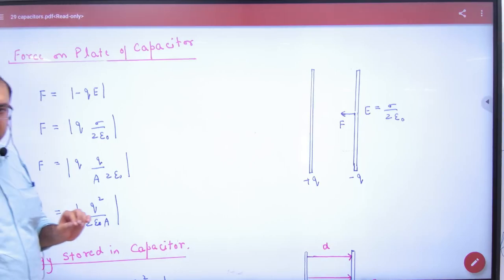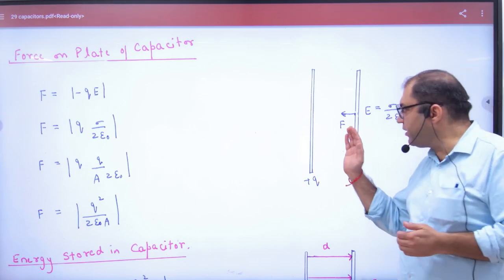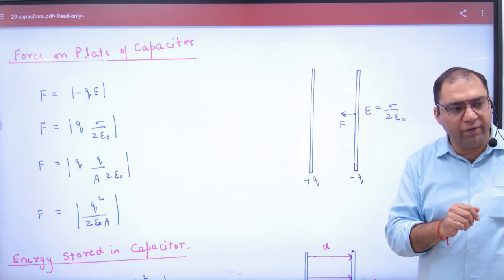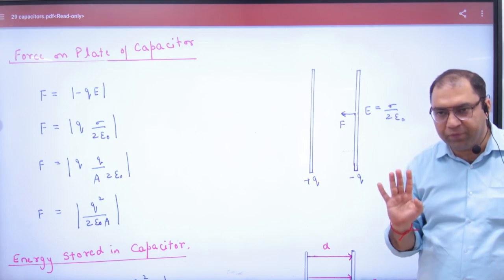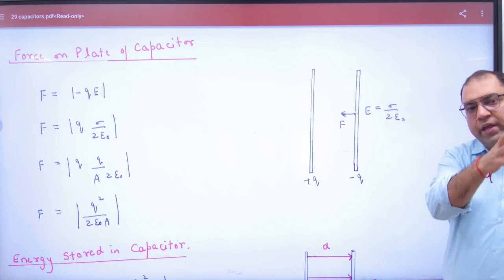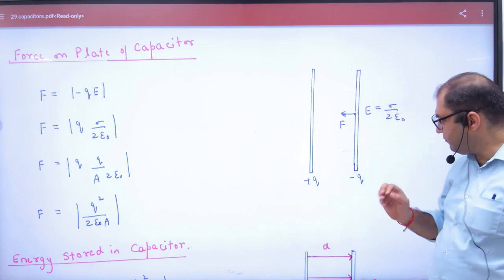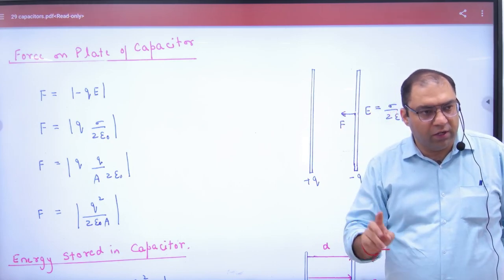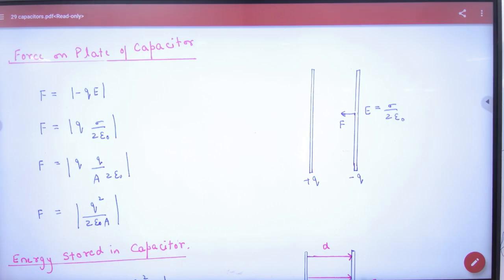114 Force on Plate of Capacitor